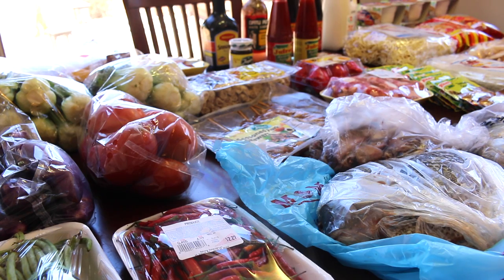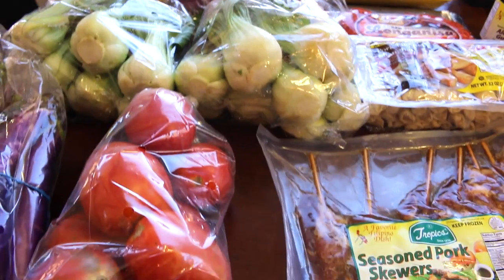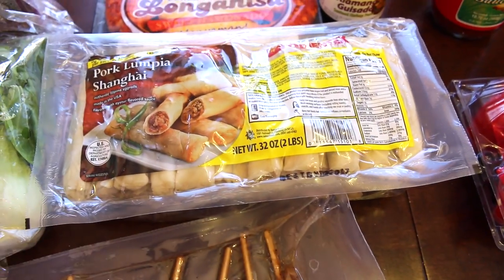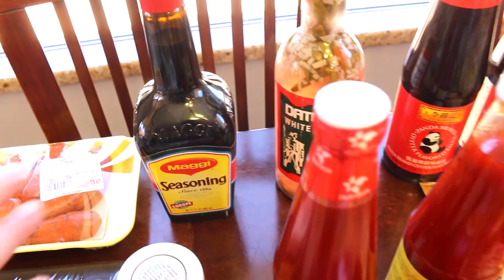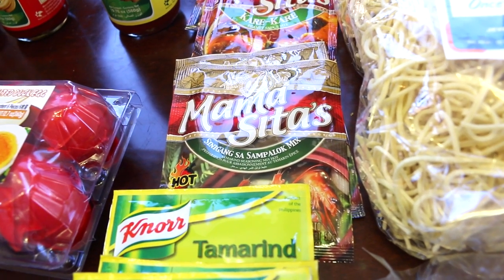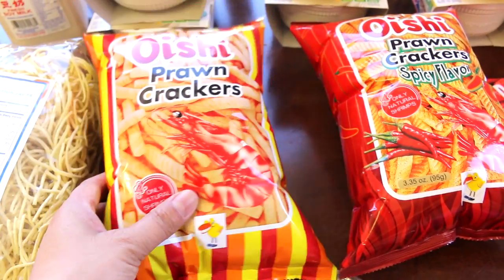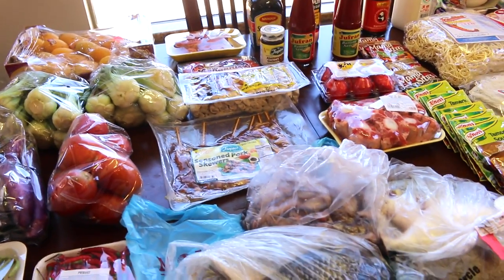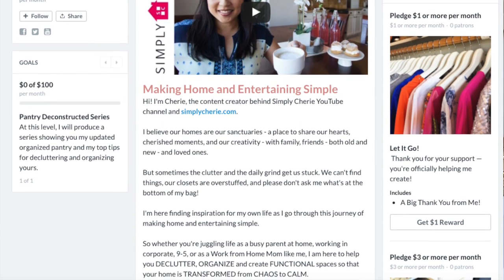Large Asian Grocery Haul (mostly Filipino) {05.20.17}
I go to the Asian grocery store, which is about 20-25 minutes from my house (depending on traffic) at least once every 6 weeks. Here's what I got this time - mostly items for Filipino dishes. Hope you enjoy the uniqueness of Filipino food!

for PARTY +  PLANNER + ORGANIZATION PRINTABLES:

PERISCOPE: @livelovelatte

The Equipment I Use:

1. CANON 70D
2. LIGHTING SET
3. RODE MIC
4. BLUE SNOWBALL CONDENSER MIC
5. PNY 128GB HIGH SPEED SDXC MEMORY CARD